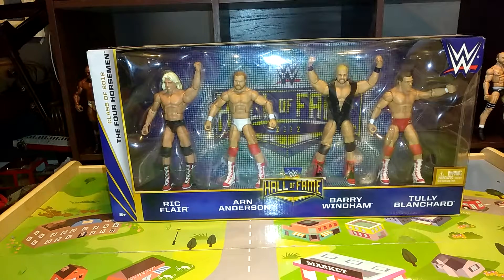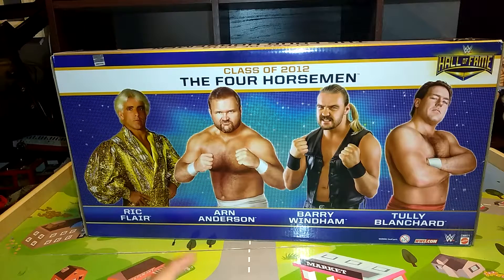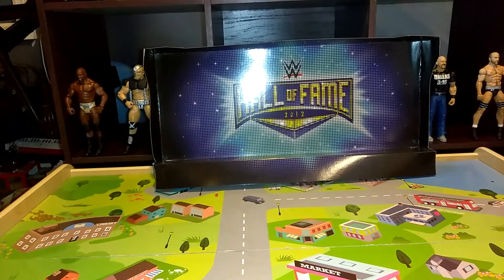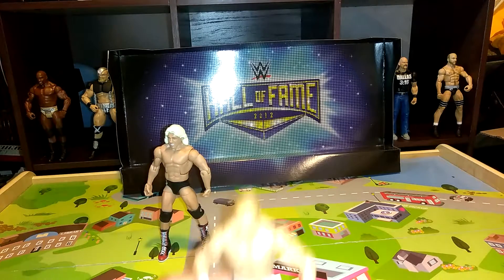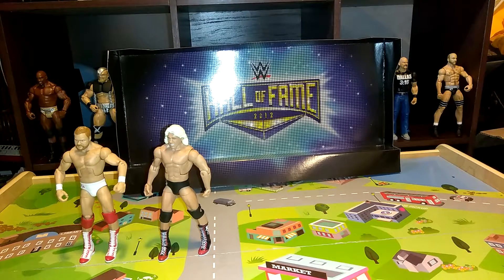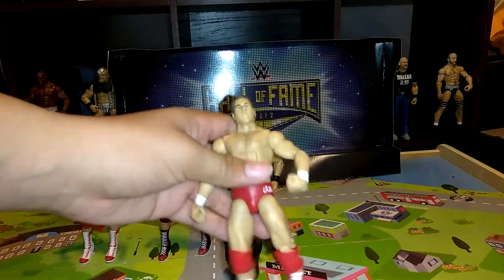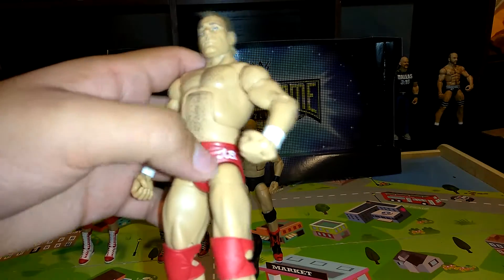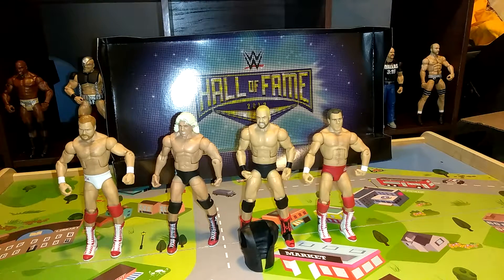Wwe the four horseman review